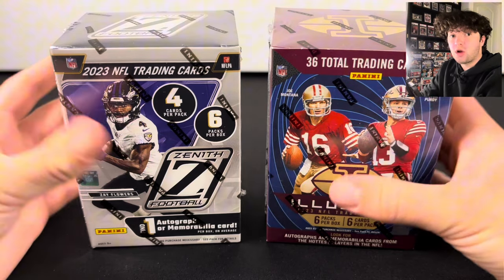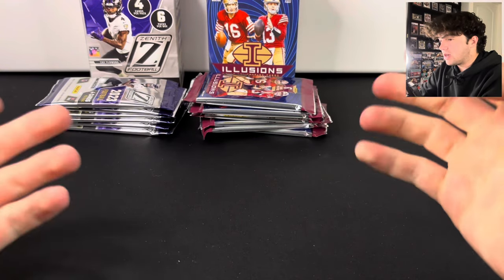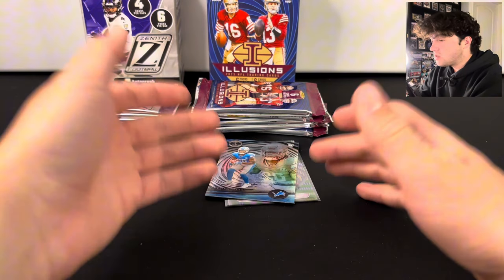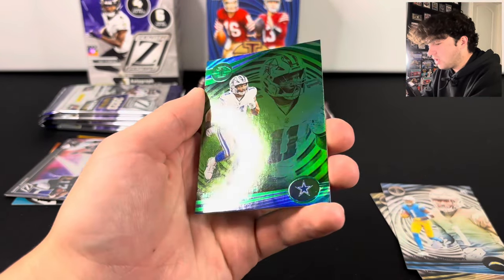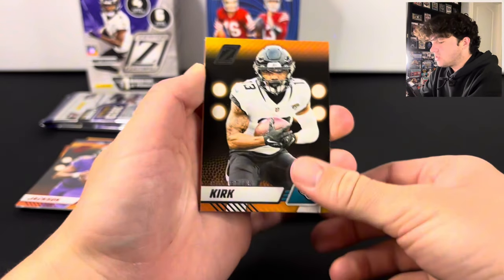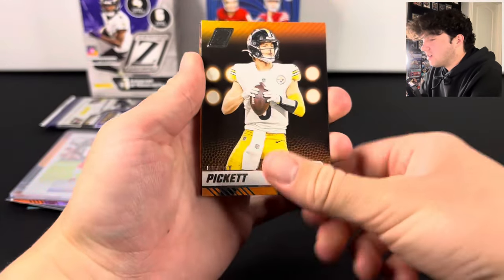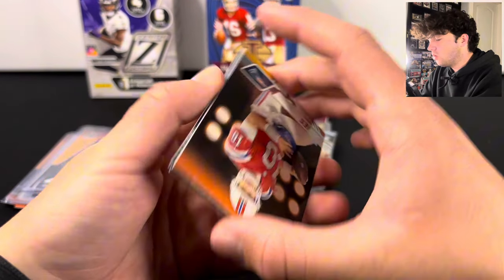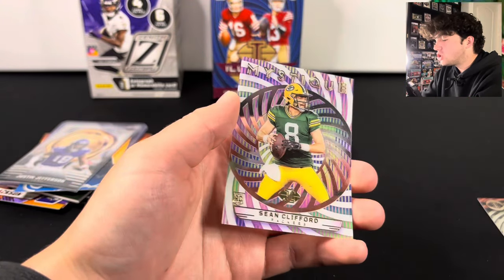STOP BUYING NEW PANINI PRODUCTS?!…